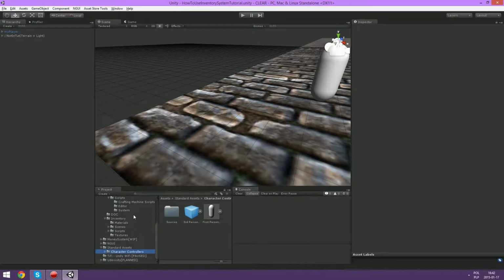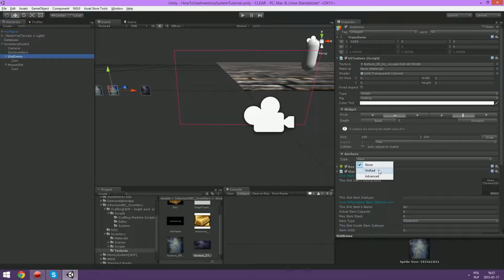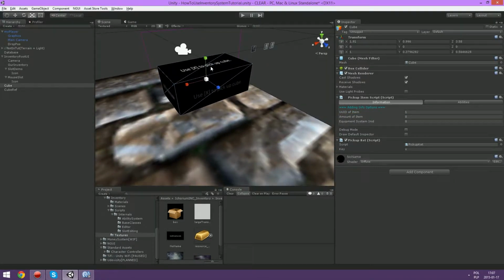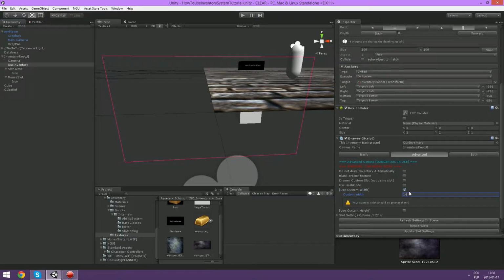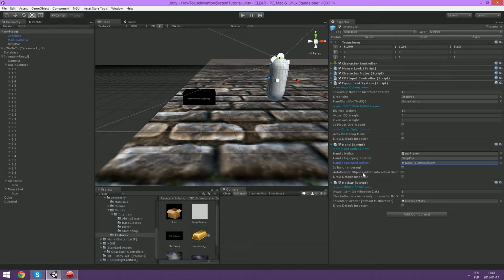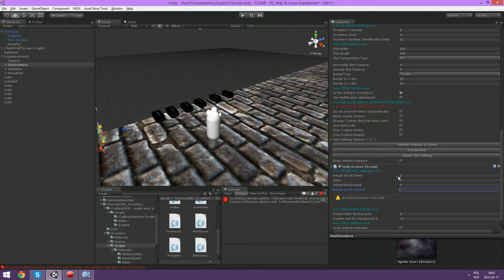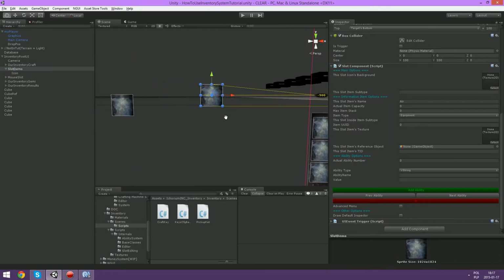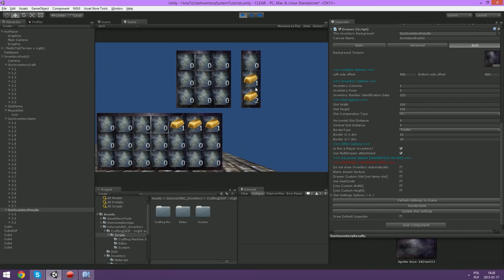Ichorium Inc Inventory System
Sorry for my very poor pronunciation. English isn't my official language. If you can't understand something, try to watch what I'm doing.